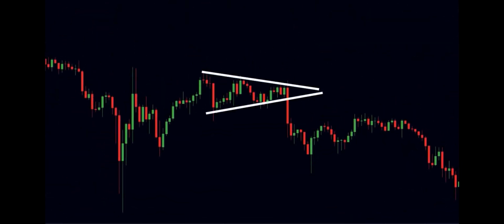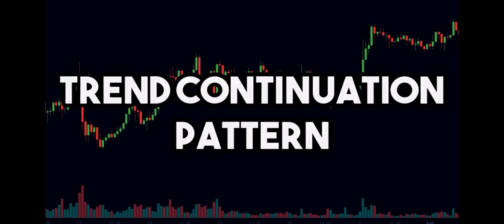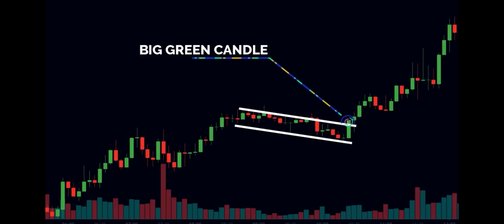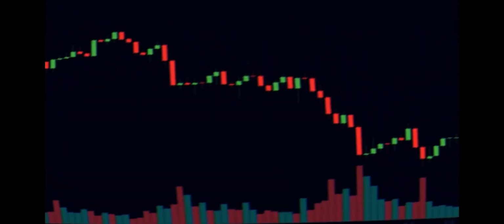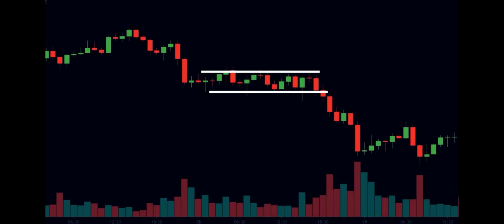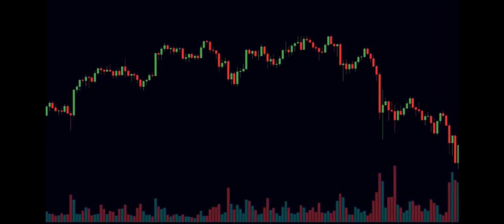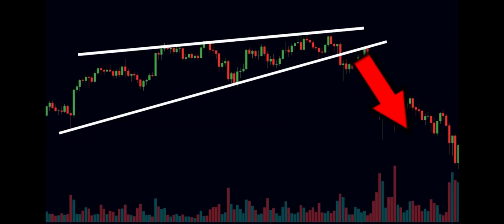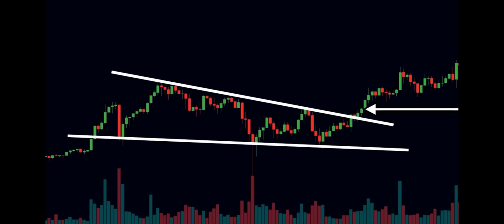Flag & Wedge Patterns: The Secret Weapon of Smart Traders 🚀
In this tutorial, I break down two of the most reliable technical patterns: the Flag pattern and the Wedge pattern.
You’ll discover how professional traders use these setups to identify breakouts, reversals, and continuation moves with precision.

📊 Topics Covered:
• Flag vs Wedge — key differences
• Entry & exit signals
• Stop-loss placement

Perfect for crypto, forex, and stock traders looking to sharpen their technical edge.